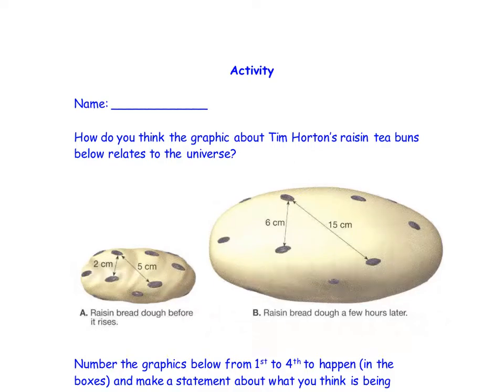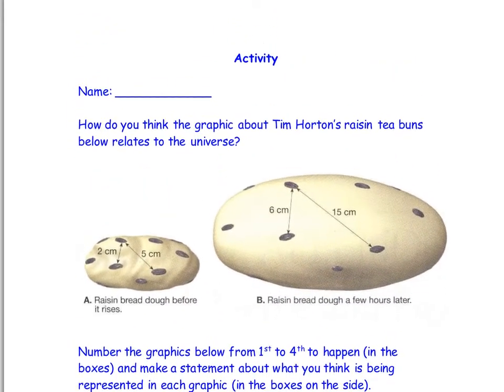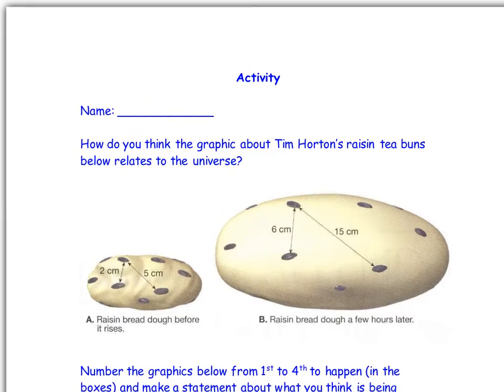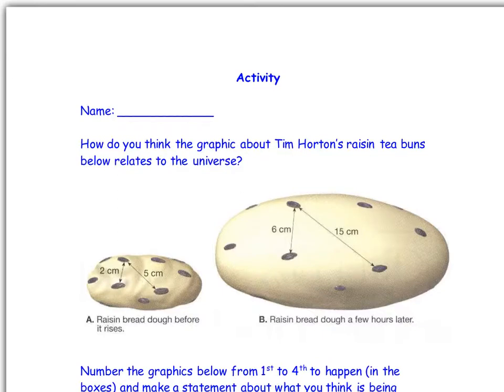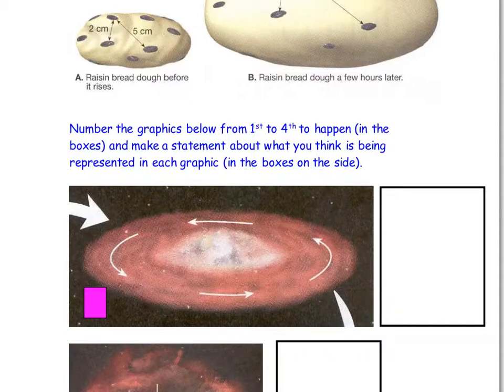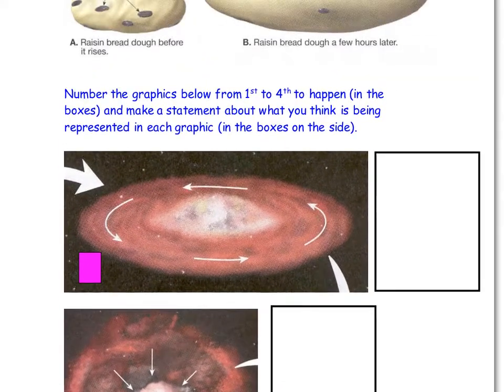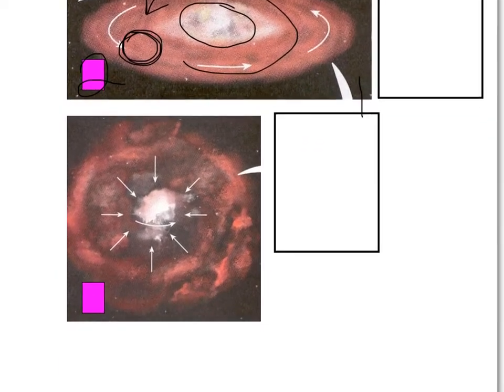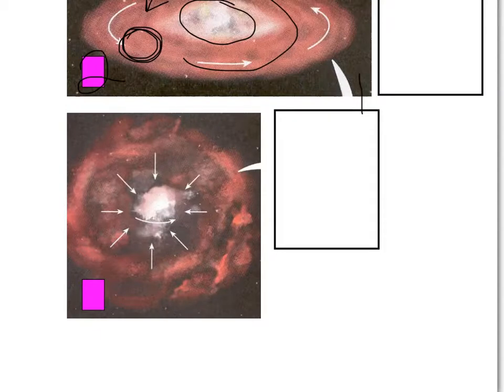Activity Unit 1 Earth Systems 3209